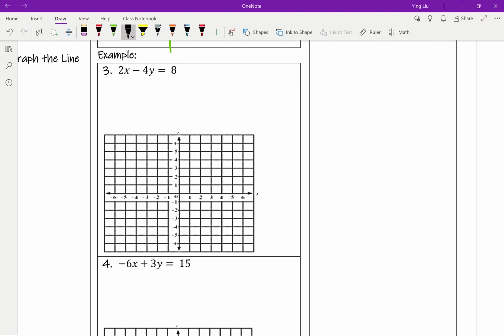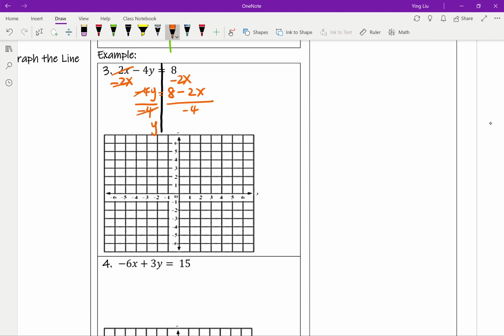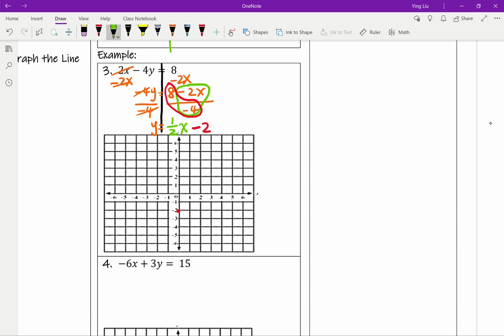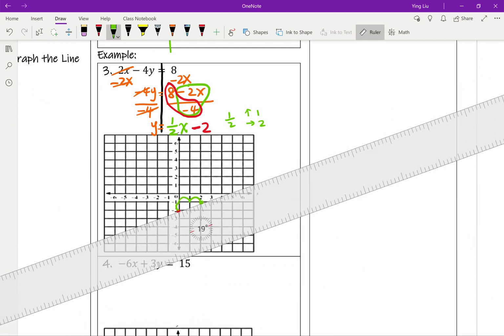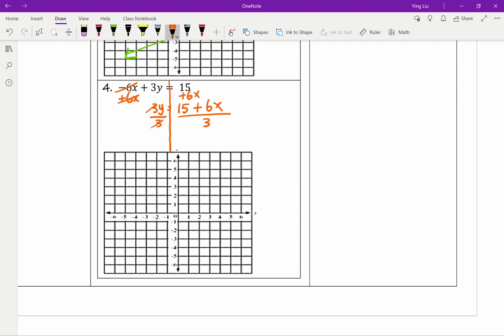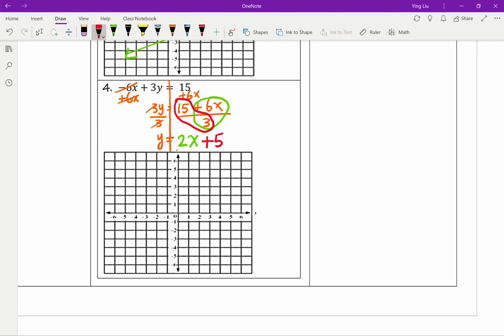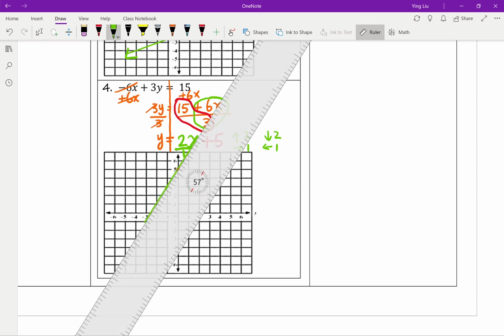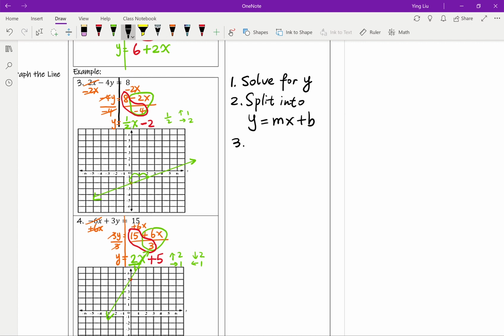Video 22 Graph a Line in Standard Form 2